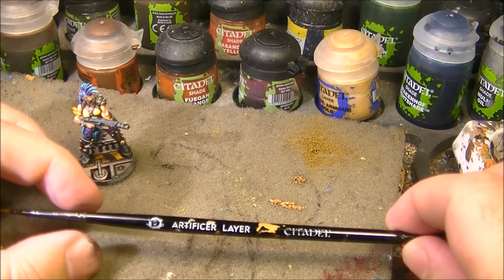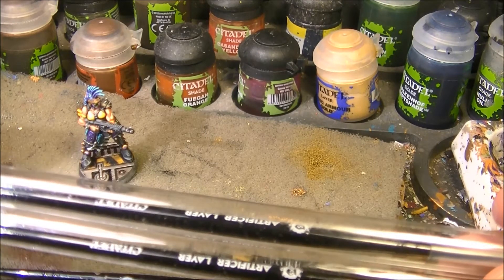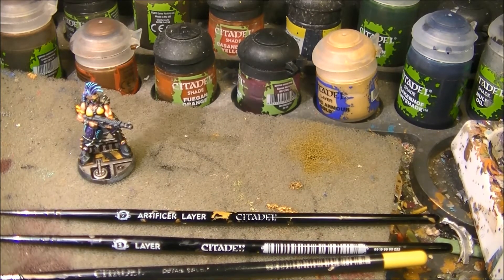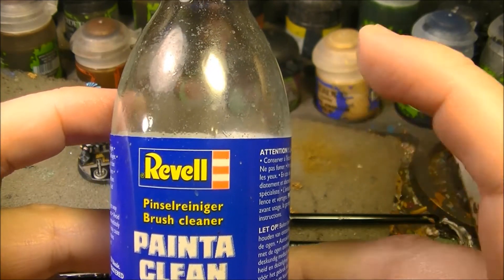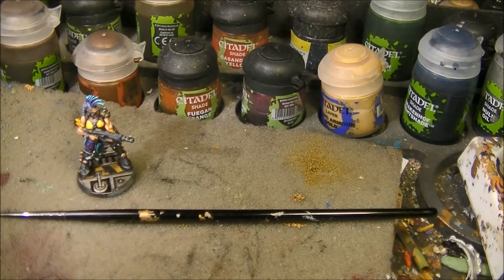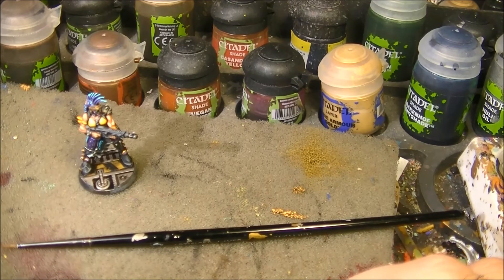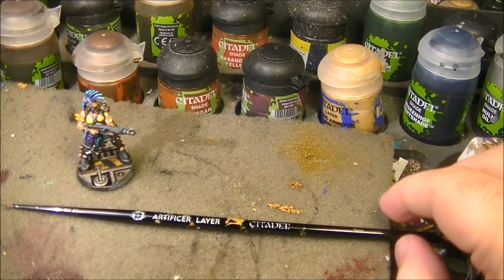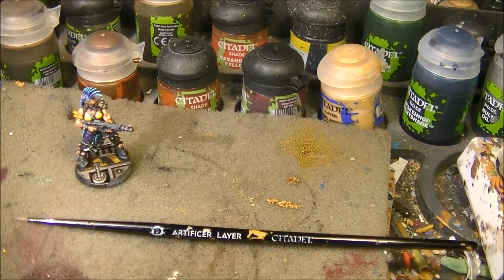Brushes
Brushes, these are the brushes I am using and they last the most, Artificer Citadel Brushes